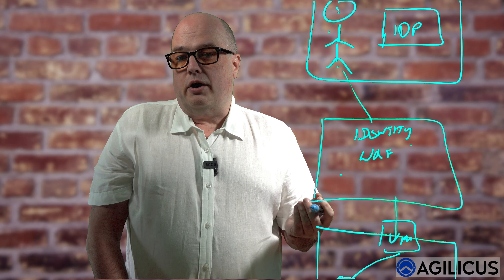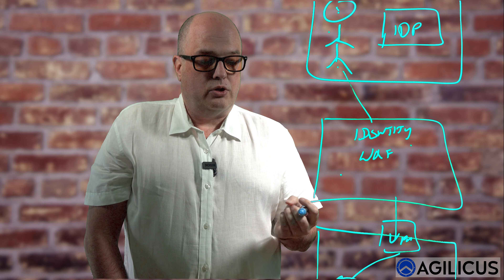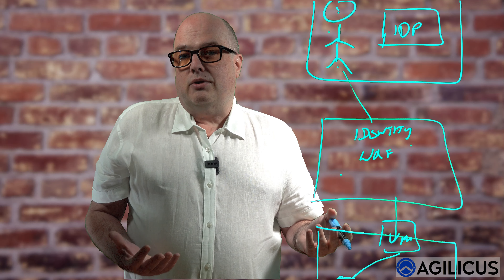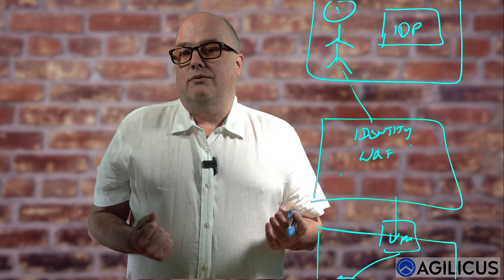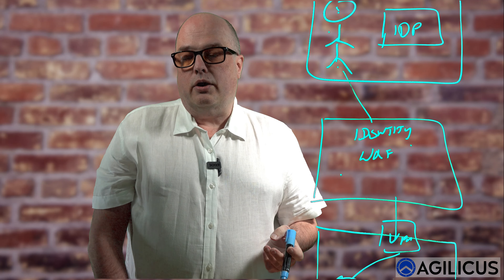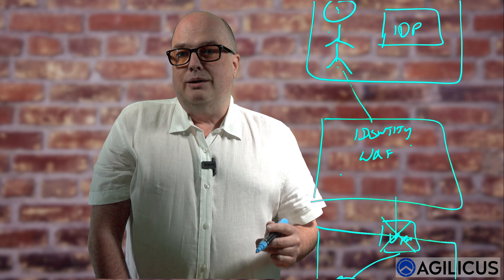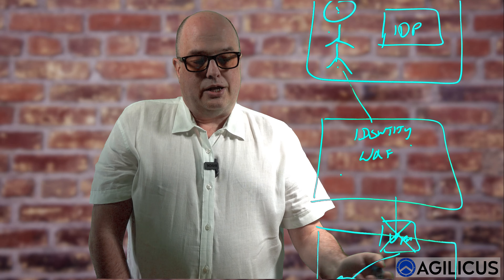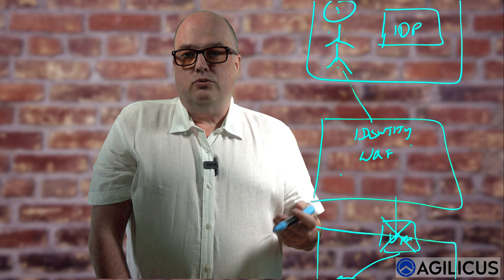Agilicus Short Introduction: Any User, Any Application, Any Device, Any Network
Zero Trust Enables:
- simple shared directories or files
- access to a single resource, to any set of users, regardless of identity provider
- identity providers include public (Google, Apple, LinkedIn, ...), private (Azure Active Directory, GCKey, ...)
- Web Application Firewall to enforce authorisation